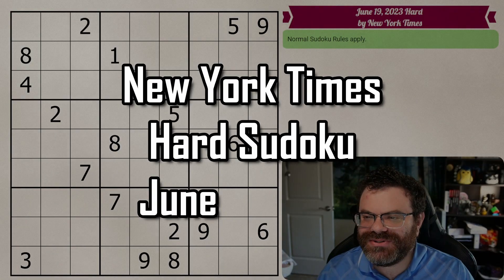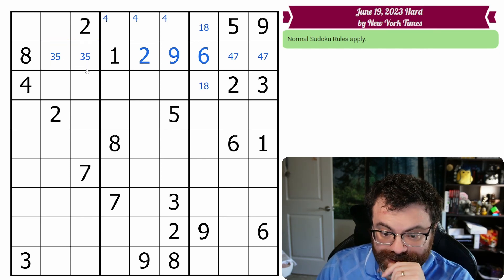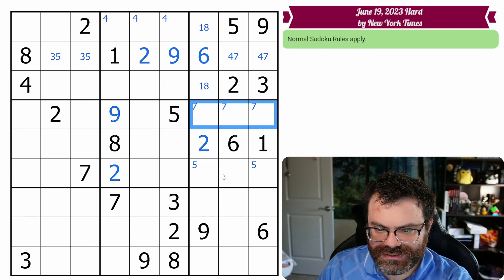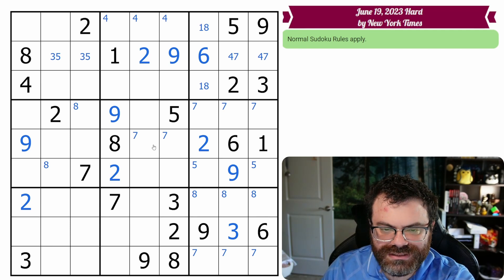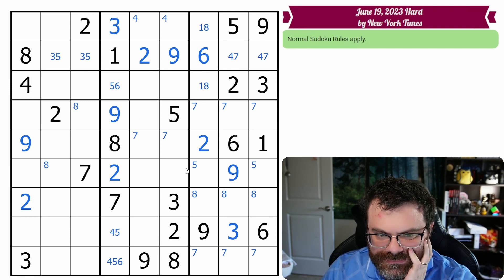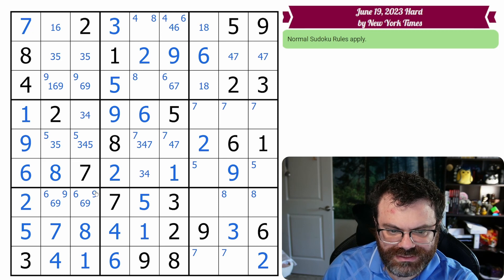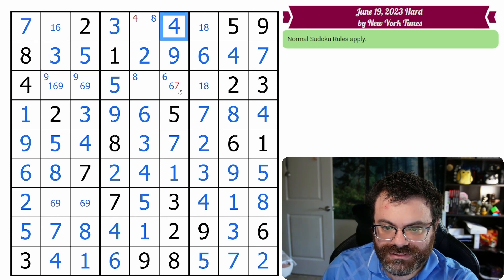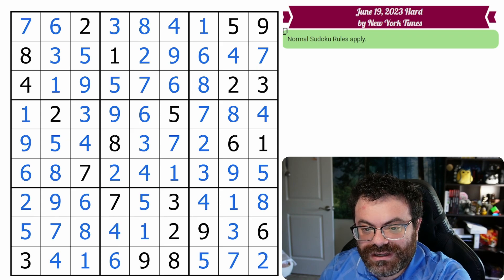NYT Hard Sudoku June 19, 2023 - Walkthrough Solve